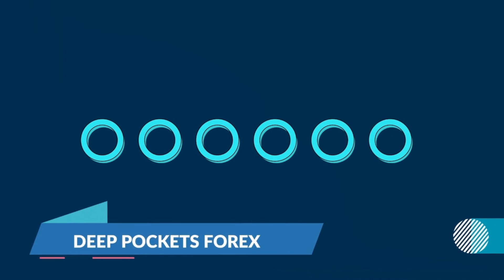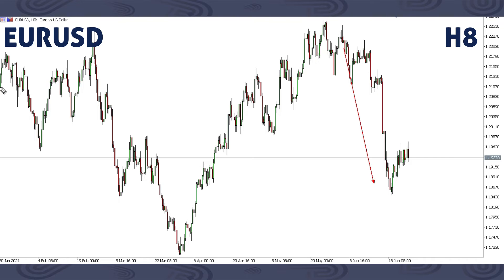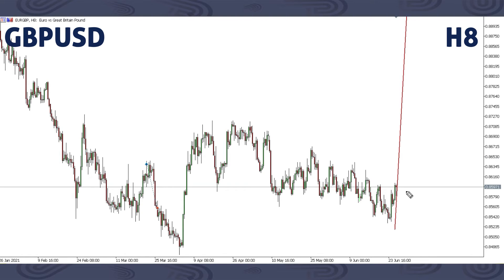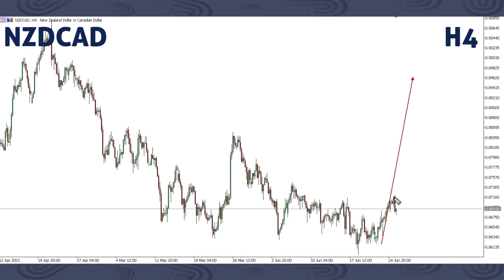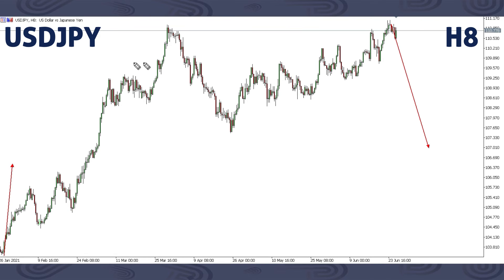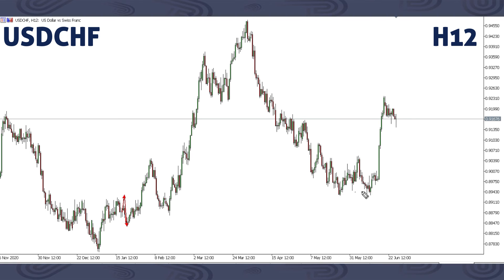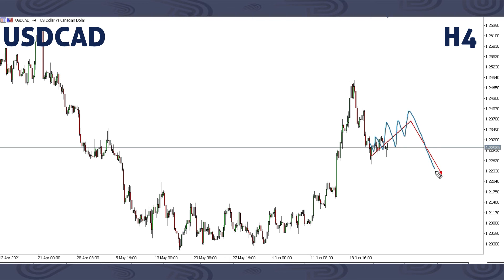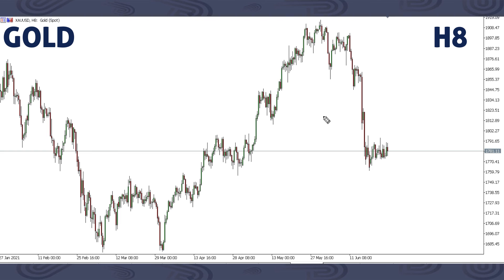Weekly Forex Forcast 28 JUNE - 2 JULLY 2021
Forex trading is a high risk business and is not suitable for everyone therefore before trading seek financial advice from financial experts. what we share on the weekly forex forecast is only the direction the market is likely to take. there is always a chance for the market to go whatever direction it wants.
As for us, we forecast the direction of the market with a high level of accuracy then wait for our entry strategy to confirm OR disqualify setups that do not meet our entry requirements.

As such, for you to trade our forecasted setups, one needs to have a solid entry strategy.